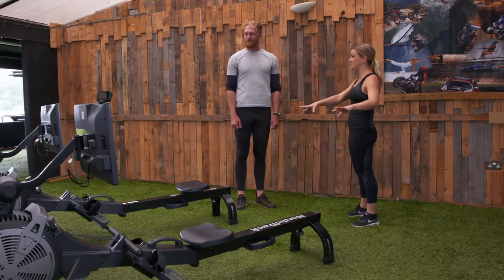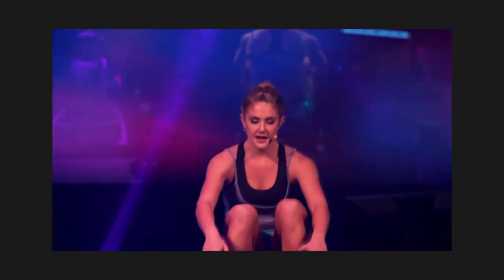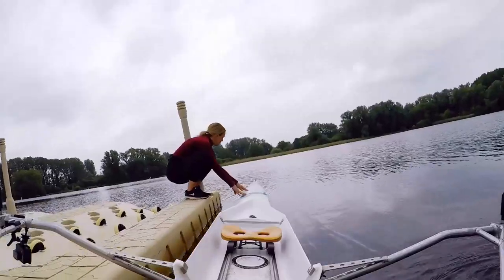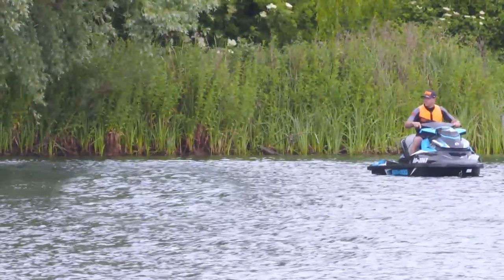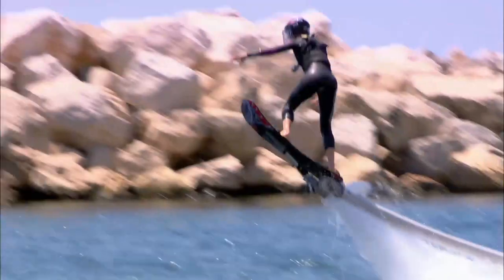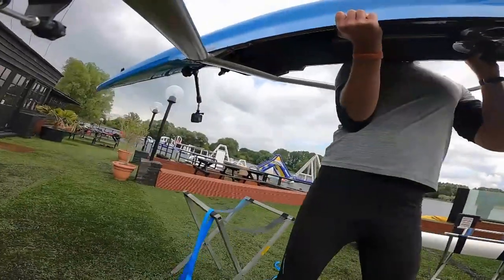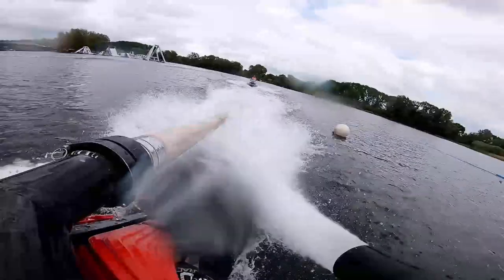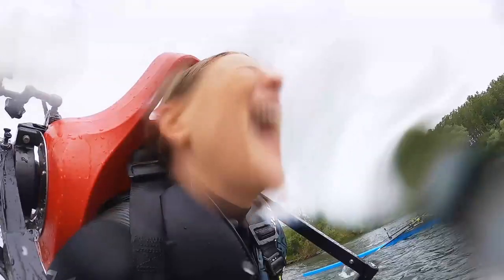Olympic Rower VS Jet Pack | The Gadget Show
The presenters limber up to see if tech can put them on a par with elite athletes from four different events. Georgie races an Olympic rower with the help of a Jet Pack.  To watch full episodes from our latest series, go to My5